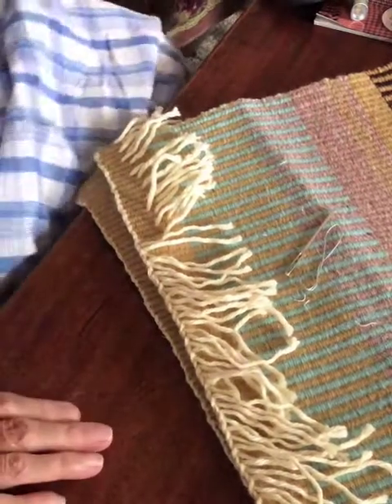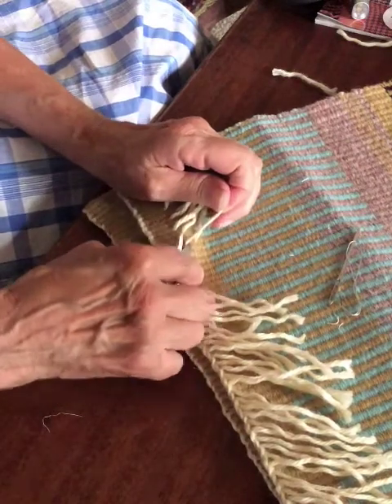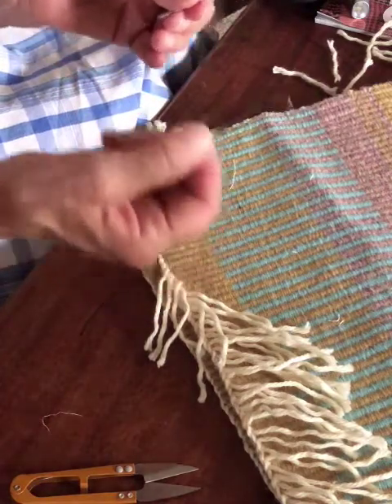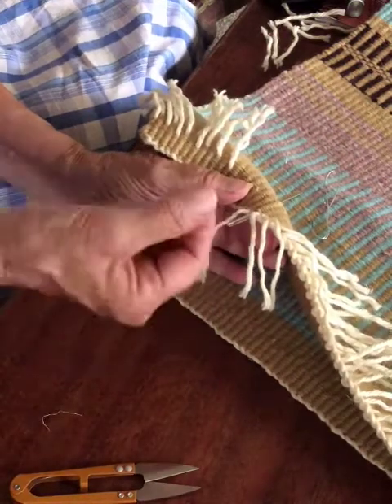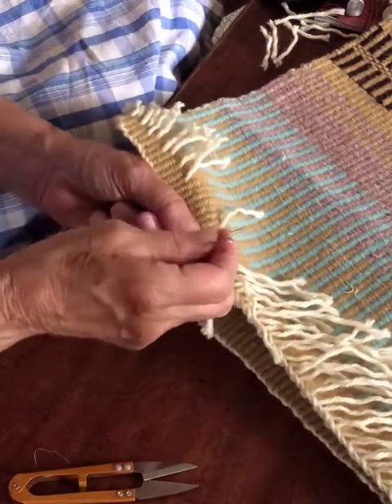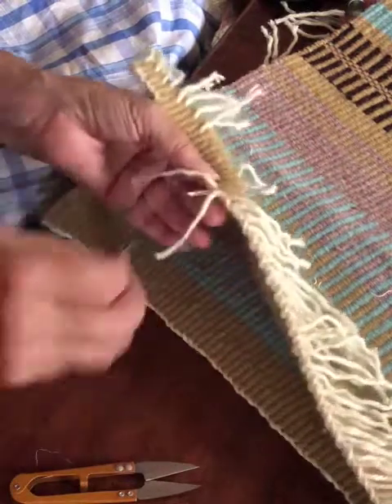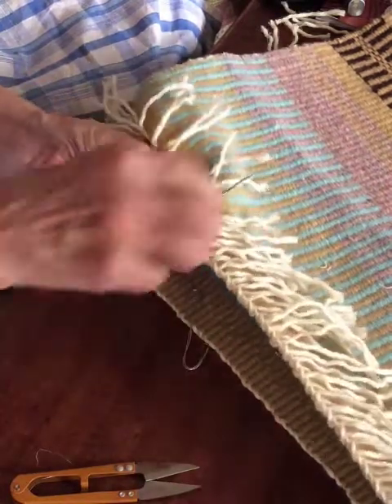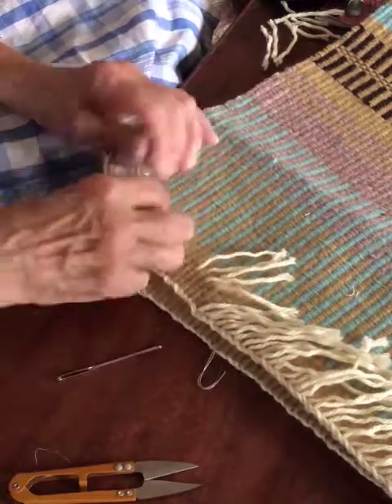Weaving in Ends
Finishing the edge by weaving in ends - bag or rug